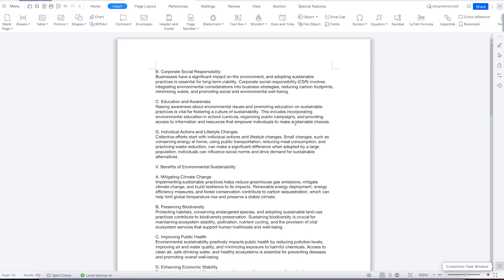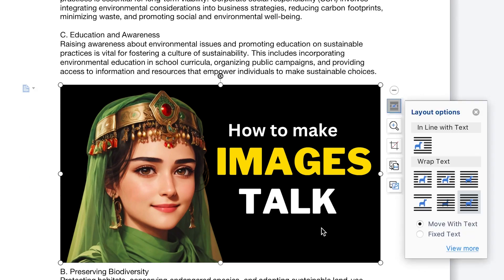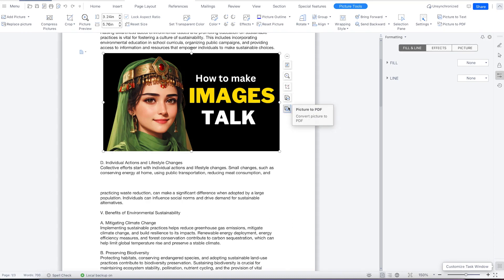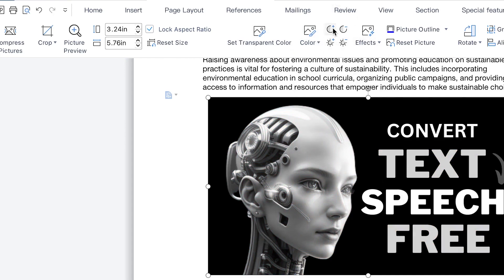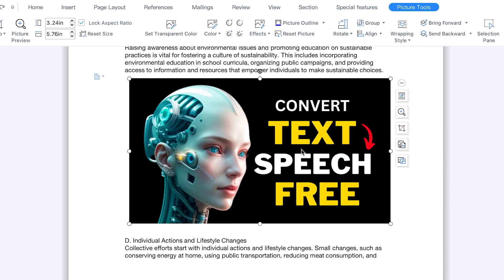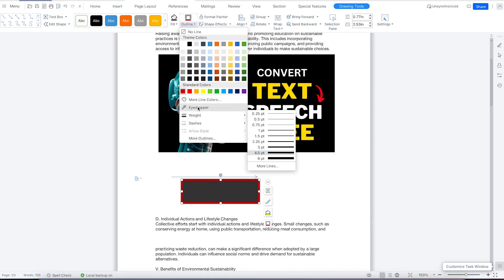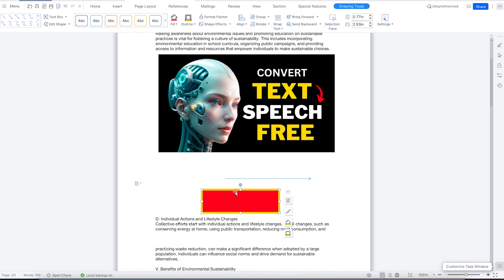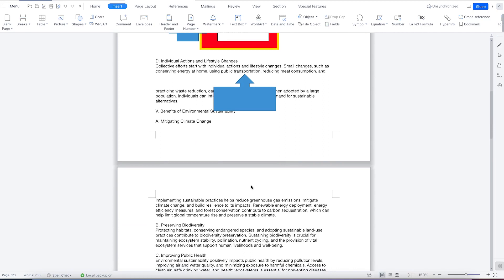1.9 Inserting and Formatting Images and Shapes in WPS Office Suite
Learn how to seamlessly insert and format images and shapes in WPS Office Suite with this step-by-step tutorial. In this video, we'll show you how to effortlessly enhance your documents by adding visual elements like images and shapes. Discover the various options for inserting and adjusting images, including resizing, rotating, and aligning them with precision. Additionally, we'll guide you through the process of adding and customizing shapes to create professional-looking diagrams and illustrations. With WPS Office Suite's robust image and shape formatting tools, you can elevate the visual appeal of your documents and captivate your audience. Join us as we explore the world of image and shape manipulation in WPS Office Suite, and unlock your creativity. Watch the video now and master the art of inserting and formatting images and shapes in WPS Office Suite.